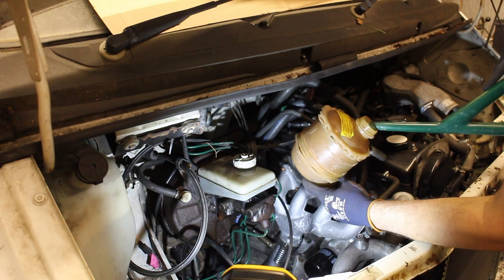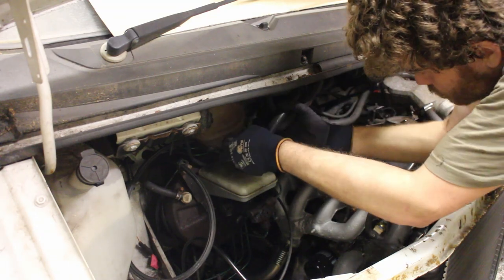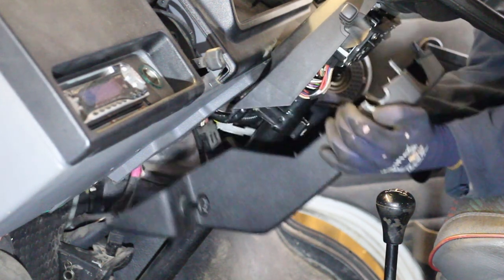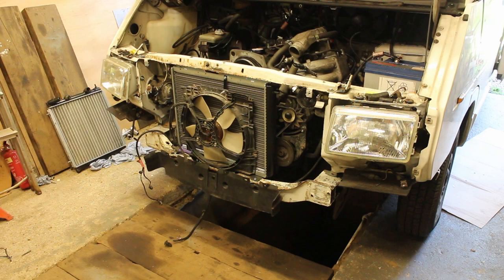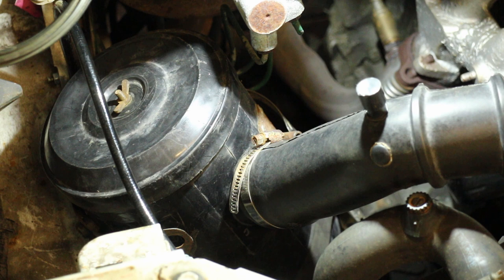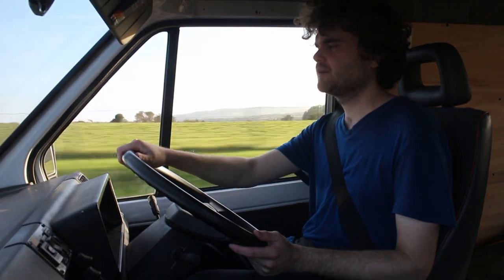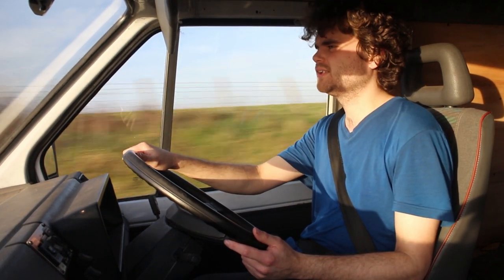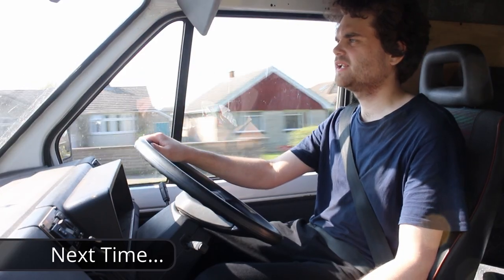Upgrading to the 2165cc Engine - MK1 Renault Trafic 2.2 Engine Swap - Part 10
In Part 10 I focus on crossing off all the remaining jobs from the list, and test it out on the open road.

Final Drive (Diff) Compartment - Elf Tranself TRX 80W140 GL-5

The Tranself oil is new old stock with a limited supply available, when this runs out then the closest I've found is a 75W140 GL-5

Here is a quick guide to the various oil amounts required:

Main Compartment:
4 speed gearboxes (front wheel drive) - 1.7 litres
5 speed gearboxes (front wheel drive) - 1.8 litres
4x4 gearboxes - 2 litres

Final Drive (Diff) Compartment:
4 or 5 speed gearboxes, front wheel drive (Colder climates) - 1.45 litres
4 or 5 speed gearboxes, front wheel drive (Warmer climates) - 1.3 litres

I wasn't able to find the levels for the rear wheel drive models, so you will have to rely on the level overflow technique on these.

Music used in this video:

Bar Crawl
Get Tough
Greaser
Finland
Come Get With Us
Drag Race

... all by TrackTribe